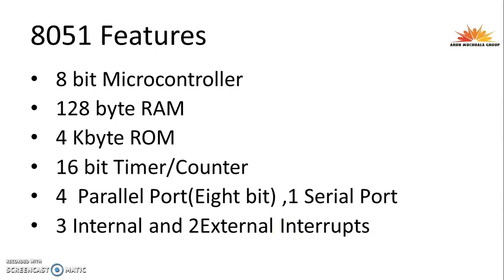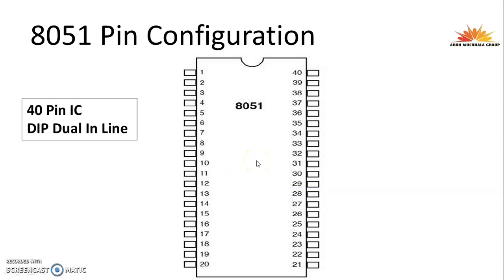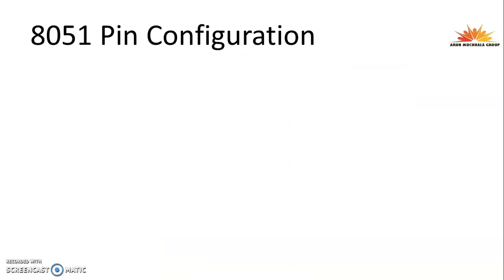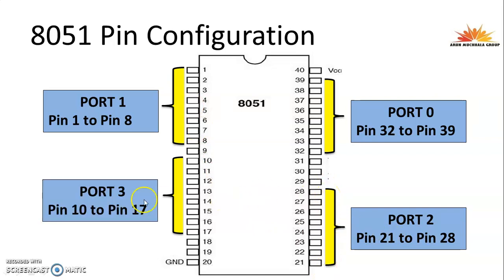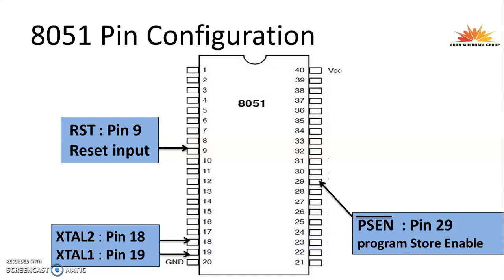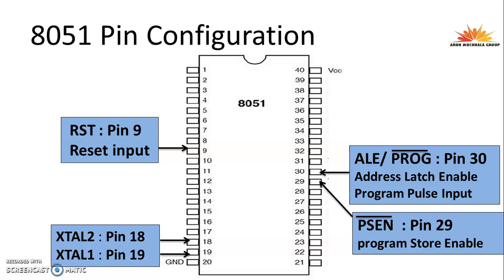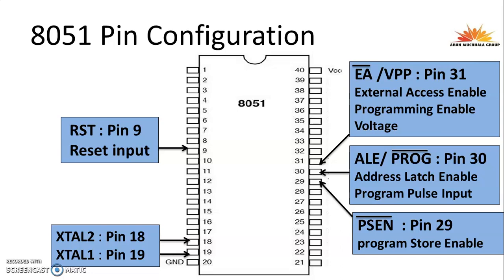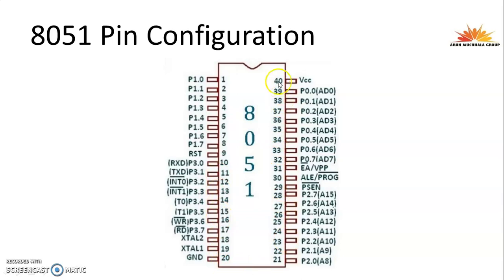Pin Description of 8051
Basics of 8051 Microcontroller.
The Learner will be able to :
Describe features of 8051 Microcontroller.
Identify Pins of 8051 Microcontroller.